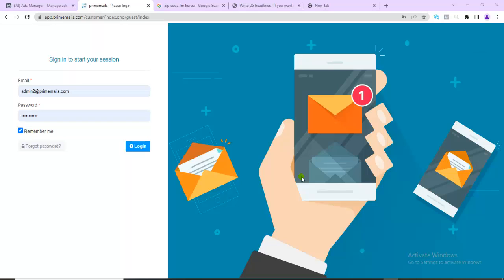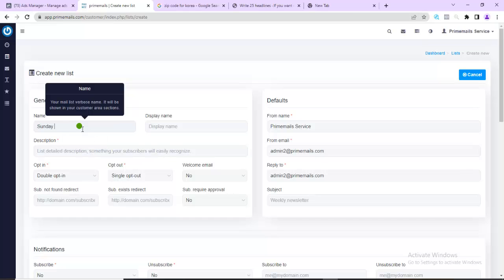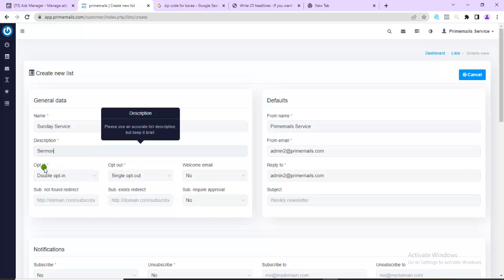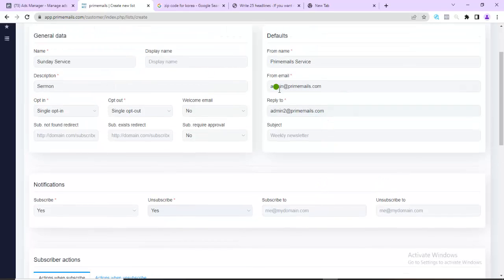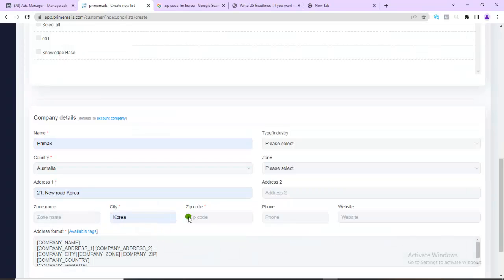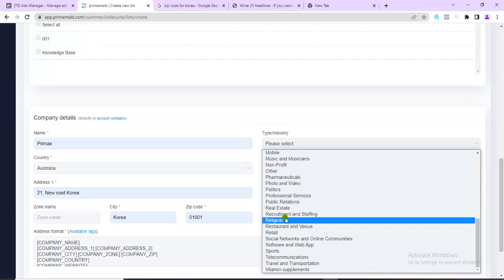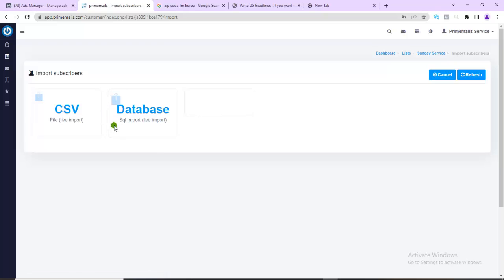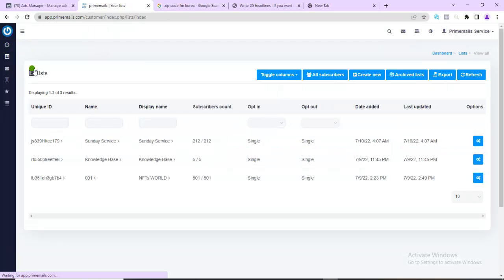STEP 3 How to Set Up Your SMTP Email List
In this video, i will  show you to set Up your Email Marketing List.

How To Use Email Extractor Run you Email Marketing and start Making
 $5000/Month Without A Website as a side hustle. This is a Step By Step Guide.

if you want to learn how to make $12,000+
Email marketing, then here is your last bus stop.

Please  you can kindly Subscribe to my channel and click the notification button, so that you can be getting my weekly Email Marketing tips and as well support me grow this channel